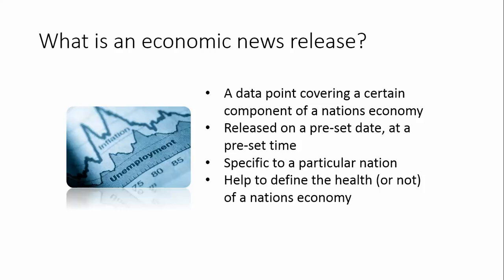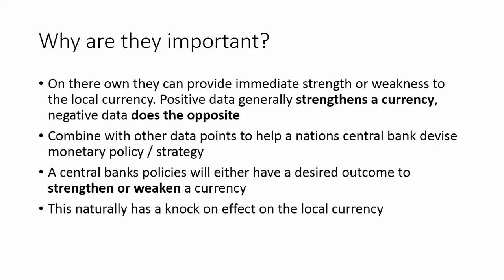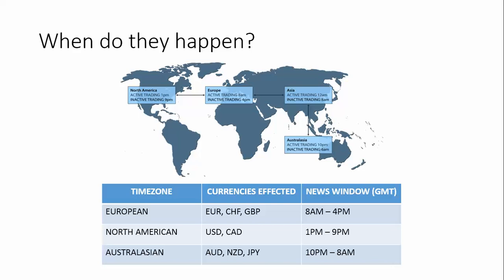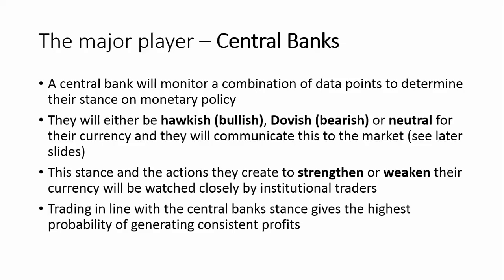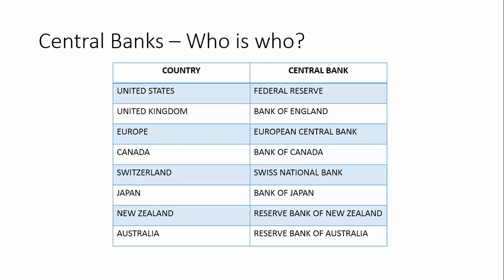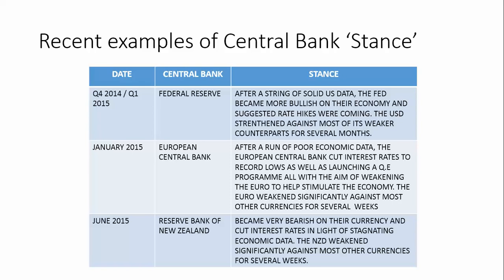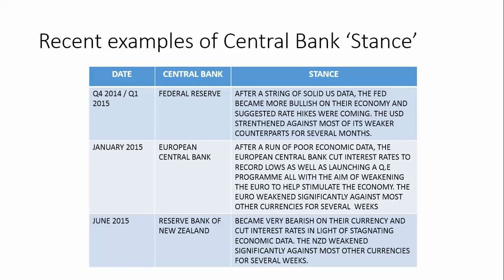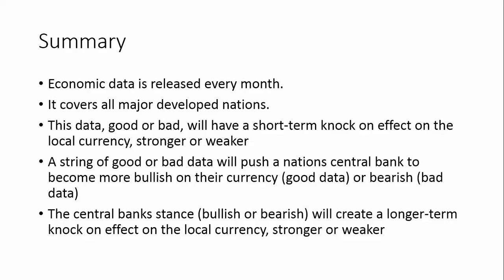fundamental trading 1to 5(3)